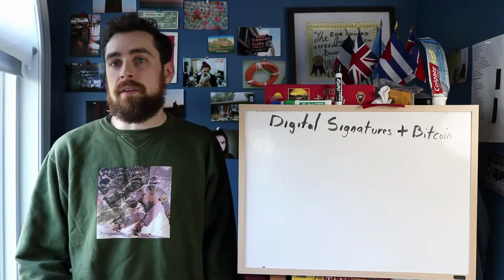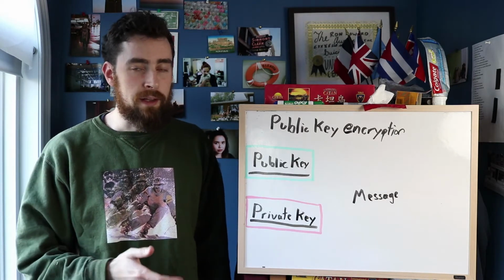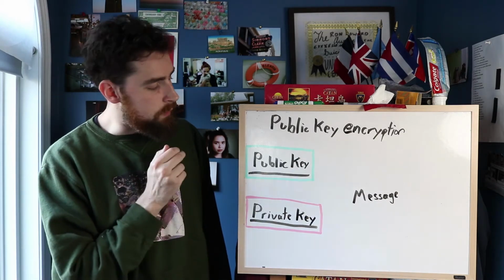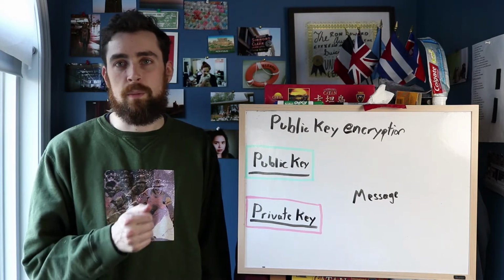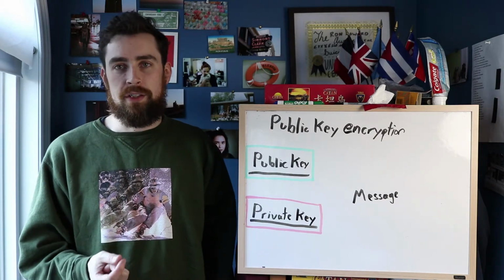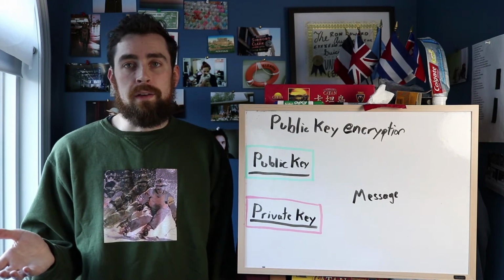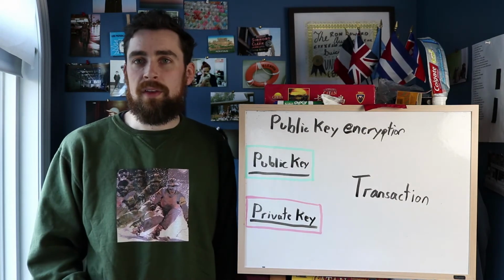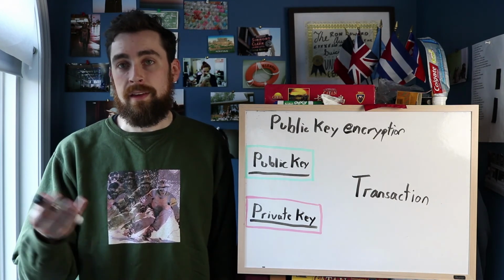Digital Signatures and Signing transactions explained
You need to have an understanding of Encryption for this video to make sense